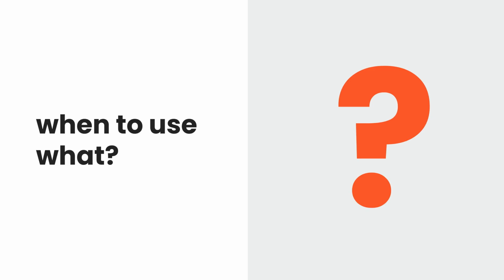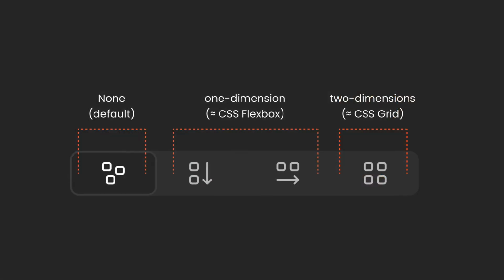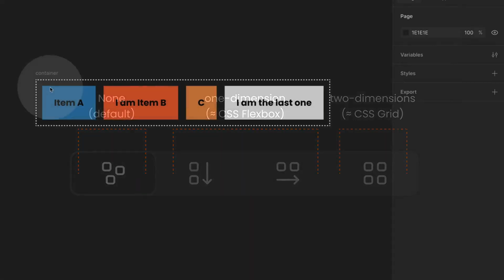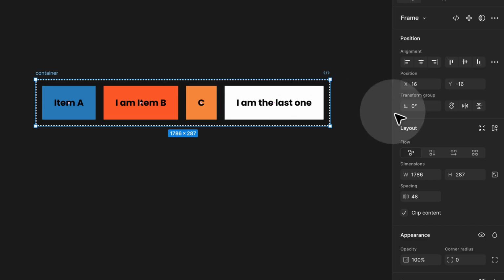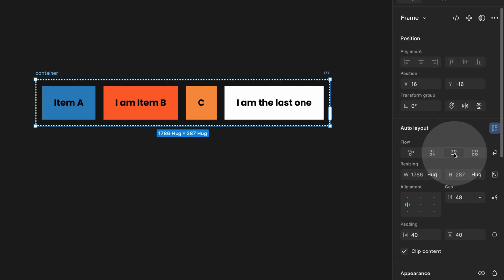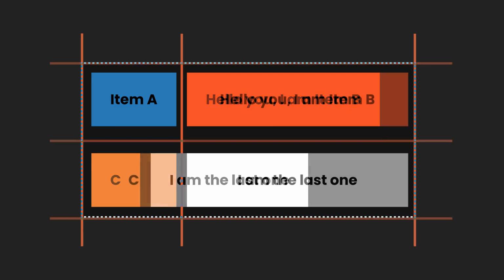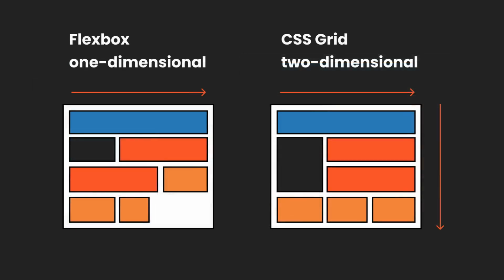44. When to use what